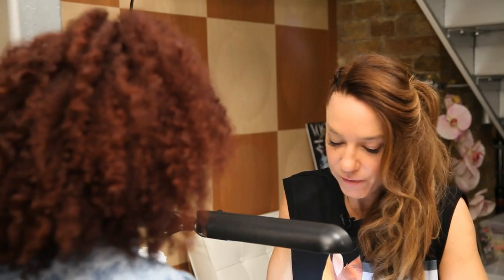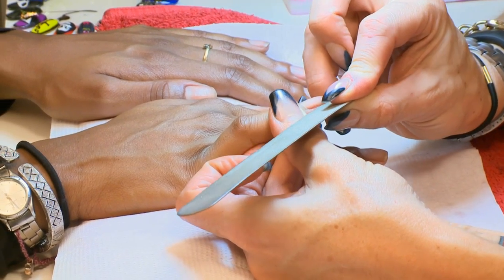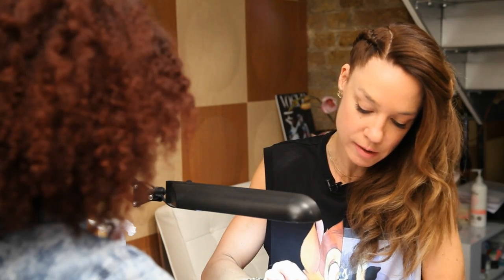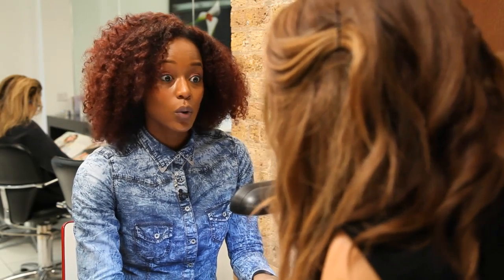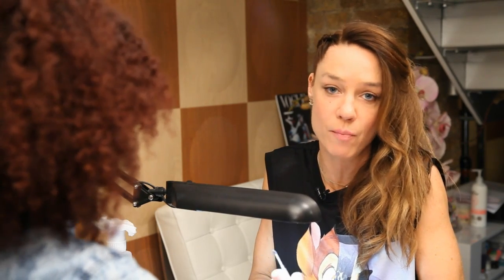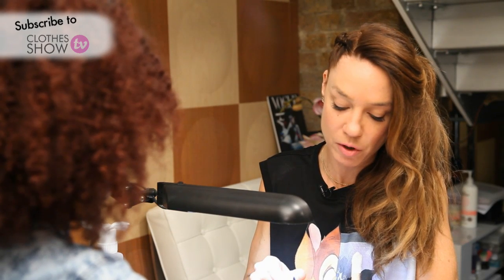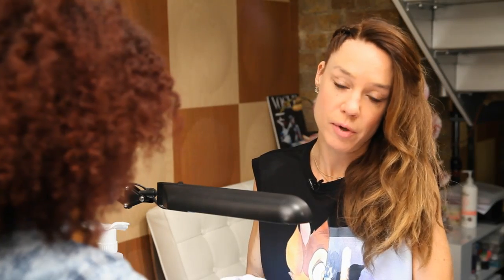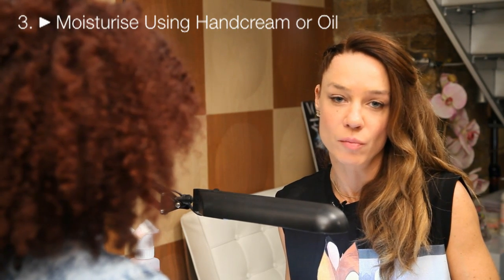Nail Care with Sophy Robson - Clothes Show TV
Annaliese Dayes and Clothes Show TV head to the Sophy Robson salon.

Clothes Show TV and Annaliese Dayes drop into the Sophy Robson salon on King's Road for a lesson in nail maintenance with the nail expert herself. Annaliese speaks to Sophy about prepping, pampering and maintaining beautiful nails during the Winter months. Sophy gives Annaliese's nails a makeover from filing and buffing to removing polish and adding the perfect oil, cream and base coat.

Featured products:
Diamancel Nail File
Nail Buffer
Metal Nail Cuticle Pusher
Cotton Wool Pads
Nail Polish Remover
OPI Chip Skip
Solar Oil
Base Coat

Share your nail tips and tricks with us in the comments box below!

Keep checking back for more beauty how-to's, tips, tricks and trends.

Follow Sophy Robson On Twitter